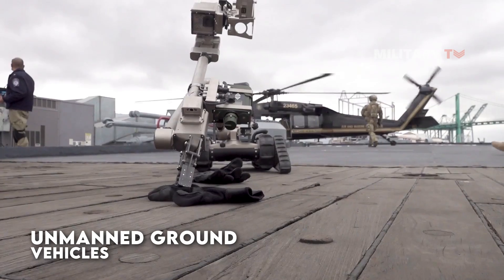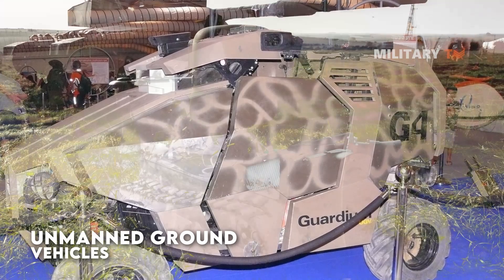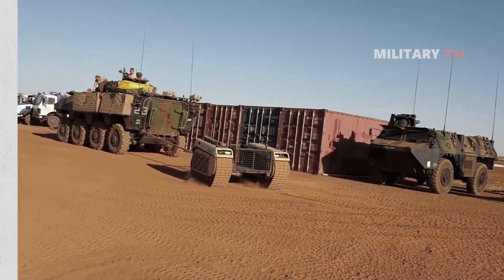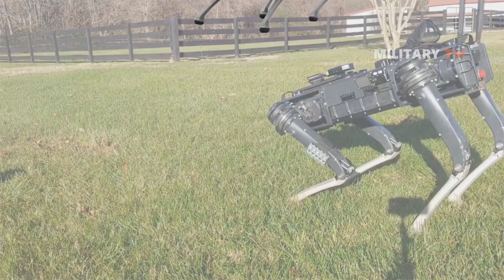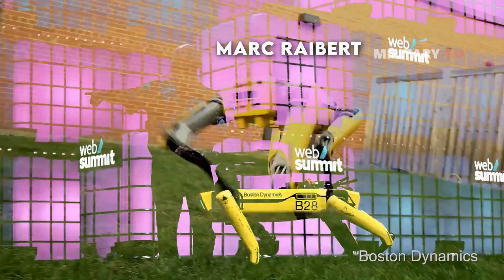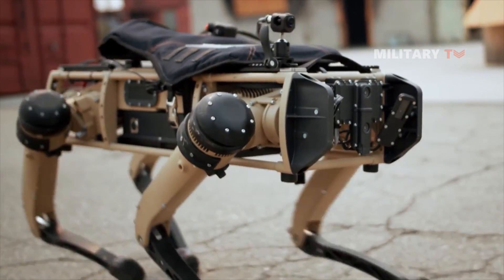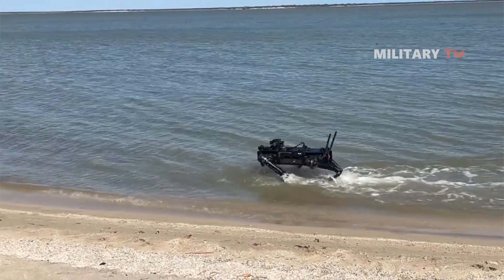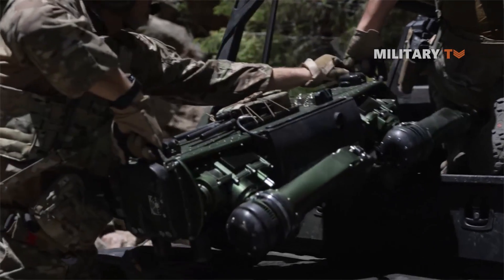Ghost Robotic - Robot Dogs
Quad-legged unmanned ground vehicles are typically operated by a human operator who uses a remote control to direct the robot's movements. The operator may be located nearby, or they may be located at a remote location and use a wireless communication system to control the UGV. In some cases, quad-legged UGVs may also be equipped with autonomous capabilities that allow them to perform certain tasks without direct human control. However, even in these cases, a human operator is typically responsible for overseeing the UGV's operations and making decisions about its actions.